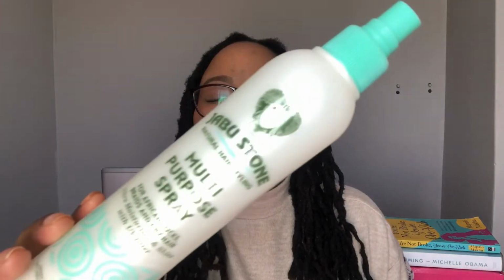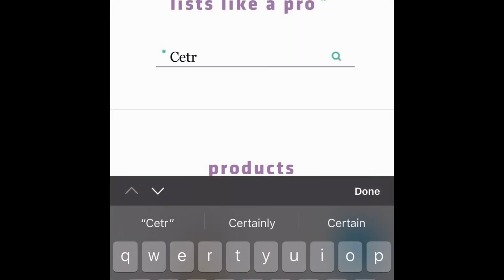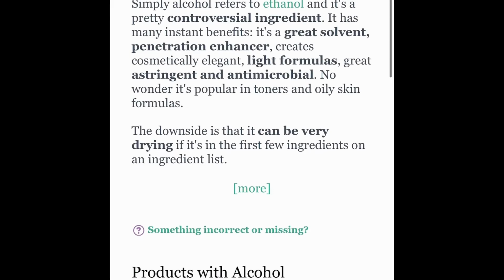How to Read Ingredients on Hair Products | Beginners Guide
Hey Lovelies! Hair product lists can be confusing so in this video I am teaching you How to Read Ingredients on Hair Products